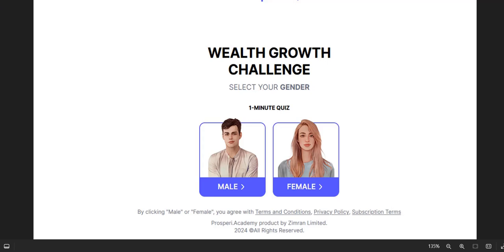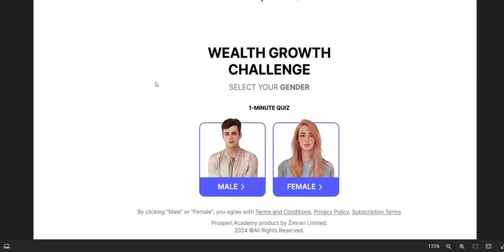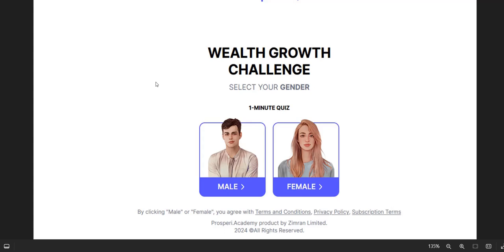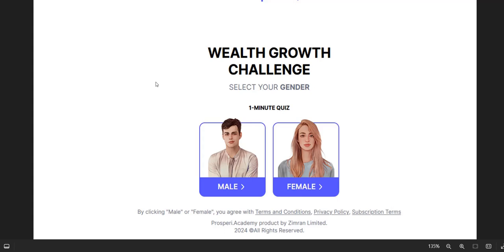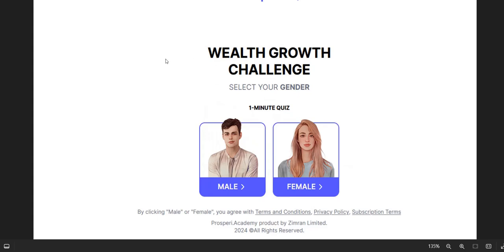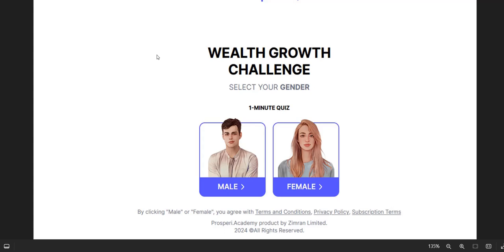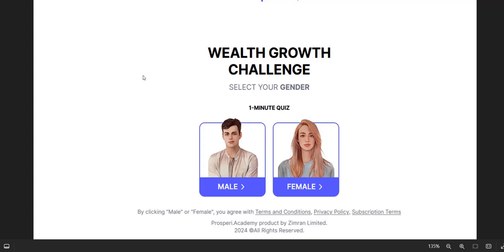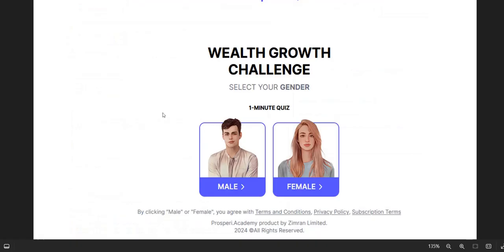Prosperi Academy Review - Legit ProsperiAcademy System?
My Prosperi Academy Review - legitimate financial trading system for training or is it just a ProsperiAcademy scam to avoid?

We look at the ProsperiAcademy website sales process, training material, subscription fees, and Prosperi Academy reviews.